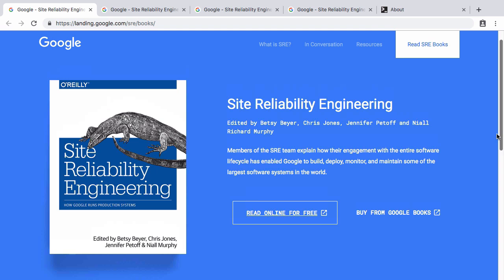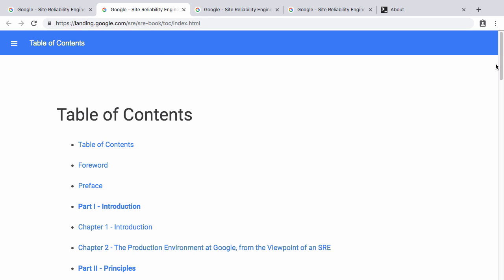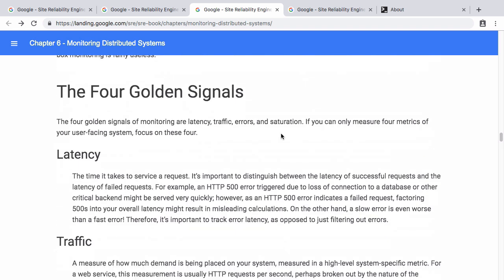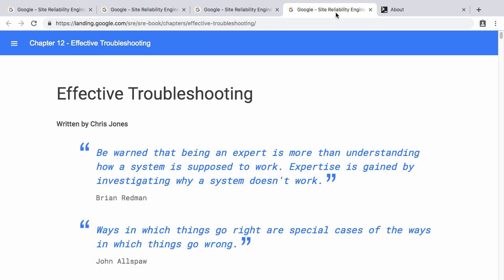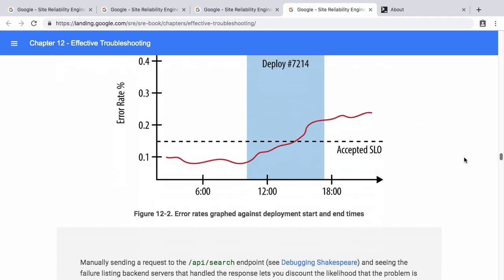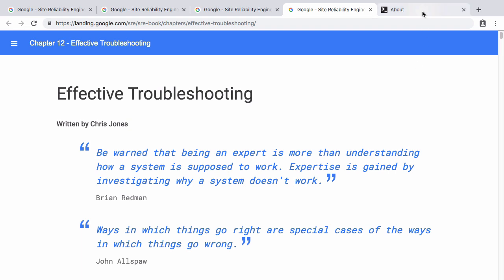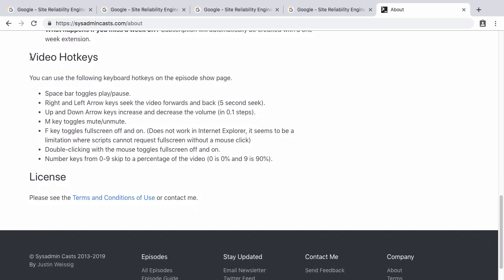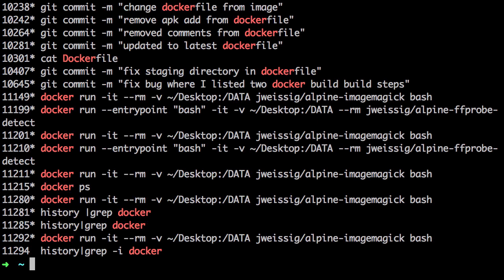Site reliability engineering (SRE) books, video hotkeys and command history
Episode #67 Site reliability engineering (SRE) books, video hotkeys and command history

In this episode, I wanted to quickly chat about a few things that I find useful but do not really fit into a larger episode. First, we will chat about the the SRE books. Second, useful video hotkeys. Finally, a quick way to grep through your command history.